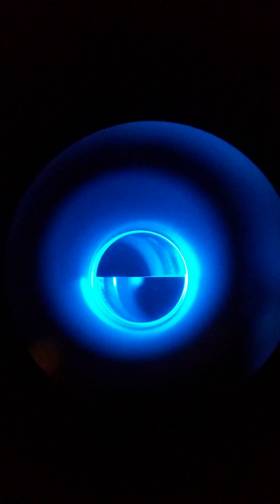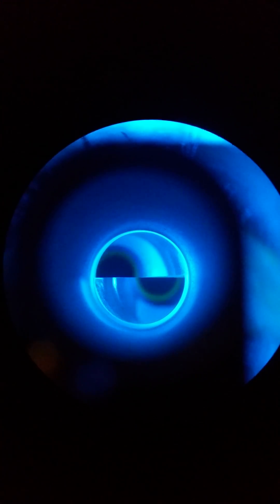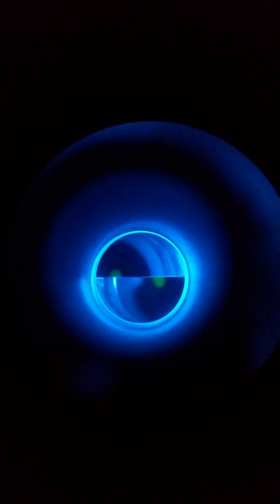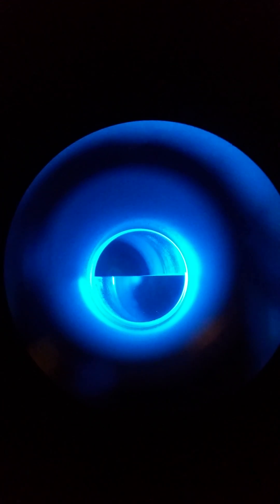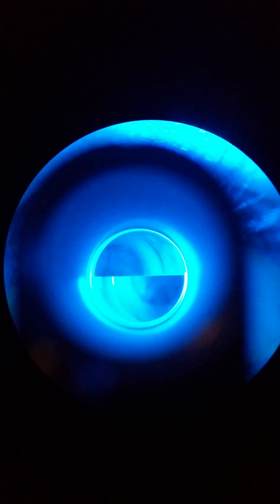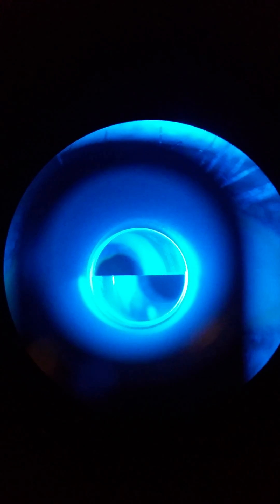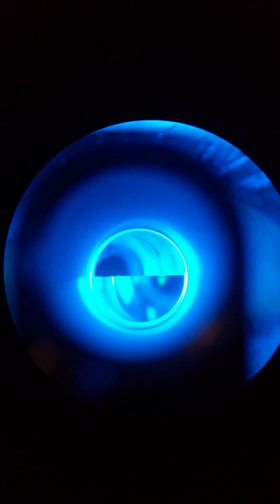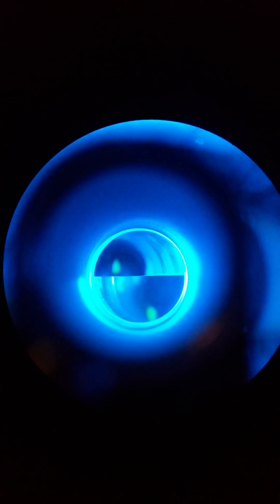Applanating 101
Goldmann applanation tonometery